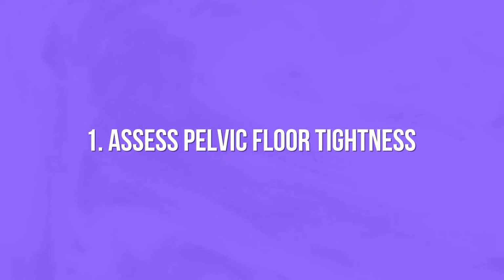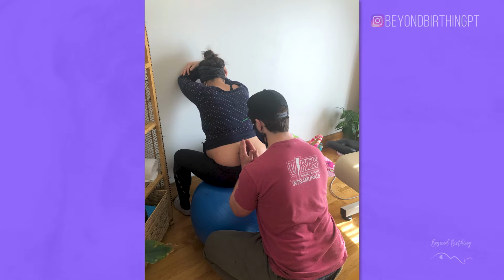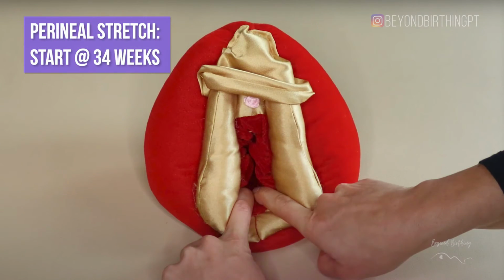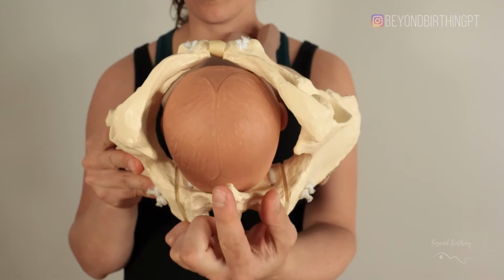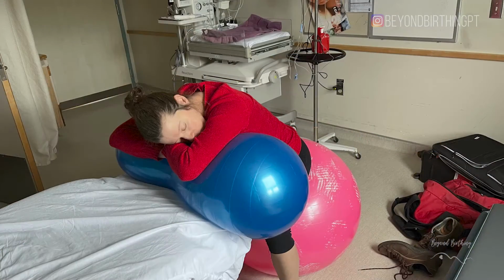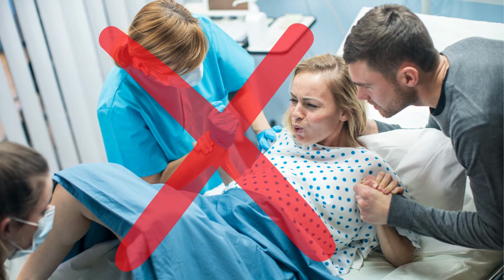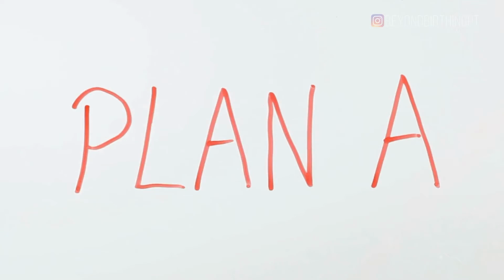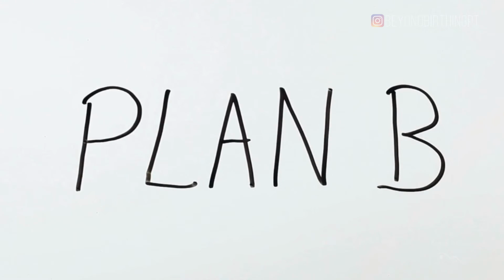9 tips to AVOID a C-SECTION (with no trauma or damage!)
Apply to our coaching program to prepare your pelvic floor for a positive VAGINAL birth and EASY RECOVERY

TOP PELVIC FLOOR PHYSIOTHERAPIST RECOMMENDATIONS on how to avoid a cesarean section - our top 9 tips that we give to our clients to prepare their pelvic floor for a natural birth and avoid a c section, whether you are preparing for a VBAC or a first birth.

- Hear our client Kaitlin's story, a second-time mom who successfully avoided a c-section after a first traumatic birth